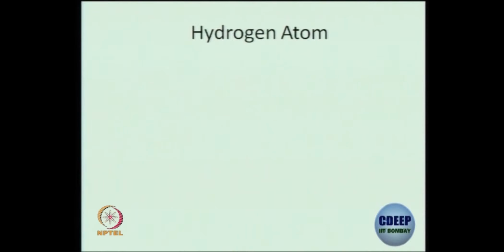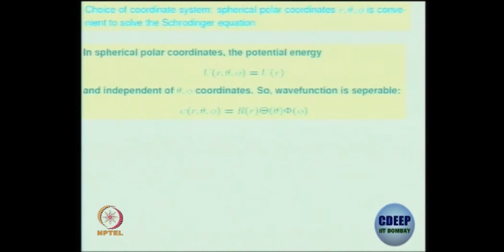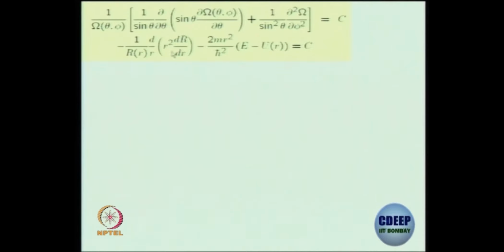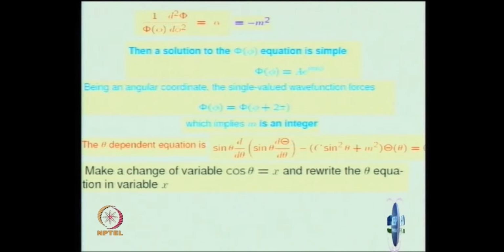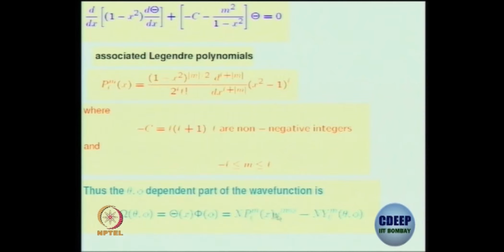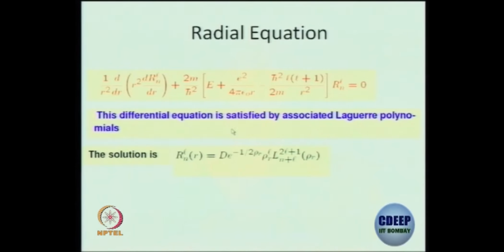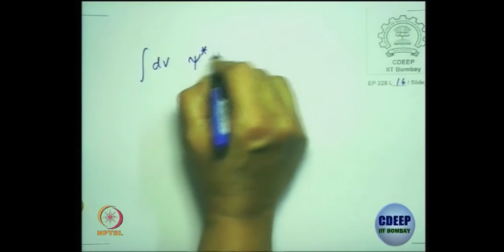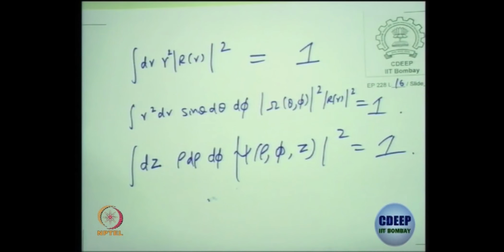Solutions to other Coupled potential energies - II